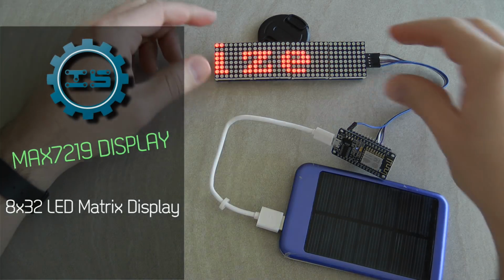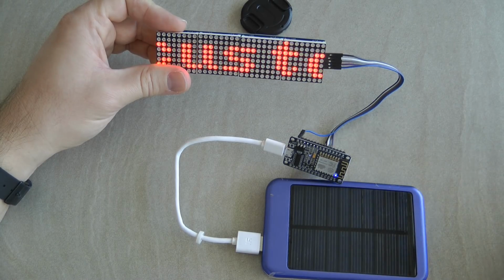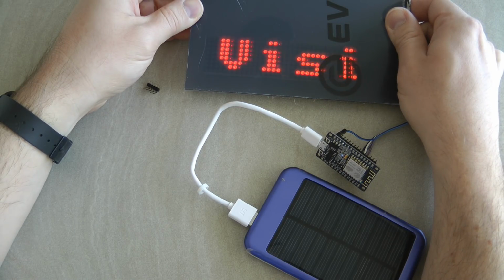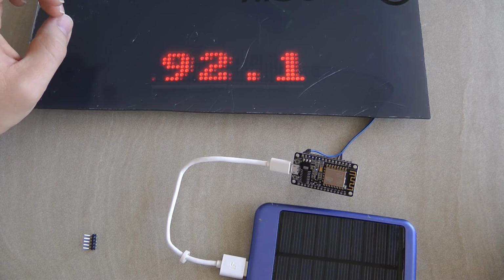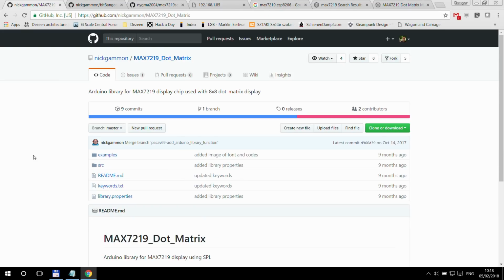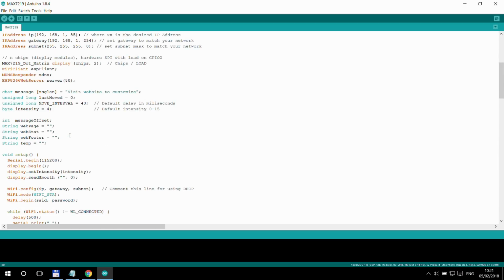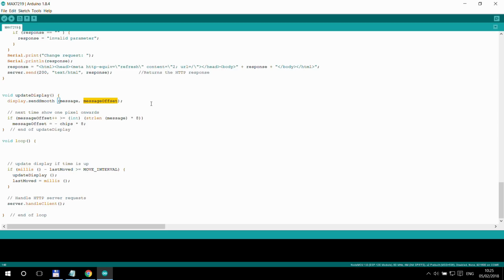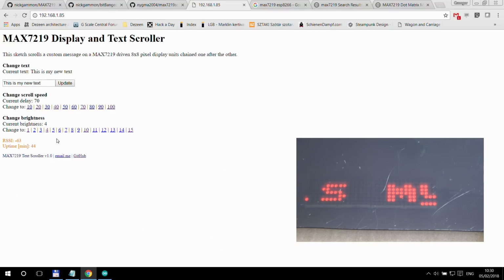Building a simple text scroller display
This is my review of the "MAX7219 Dot Matrix 8x32 LED Display Module" from ICStation. In this video I build a simple text scroller with it's own webpage that you can use as a standalone display or integrated to your home automation system.

Code: nygics
Max Use: 1 (one for per user)
Amount Limit: 300